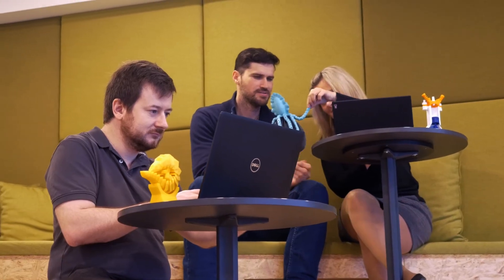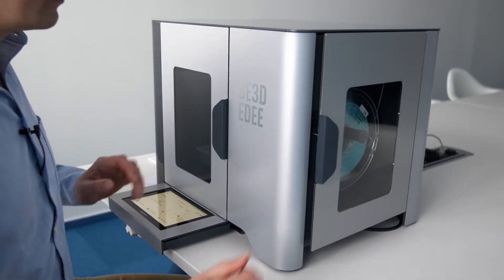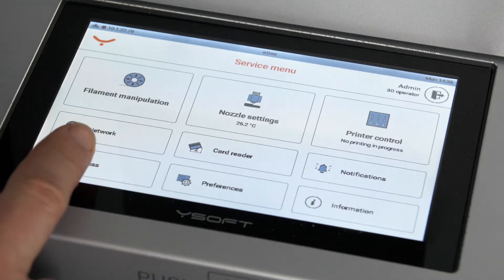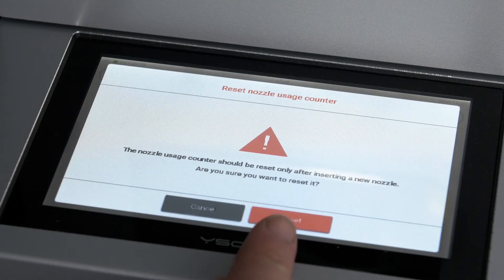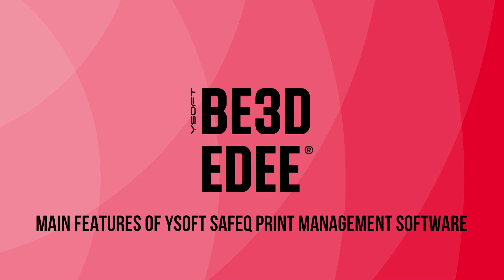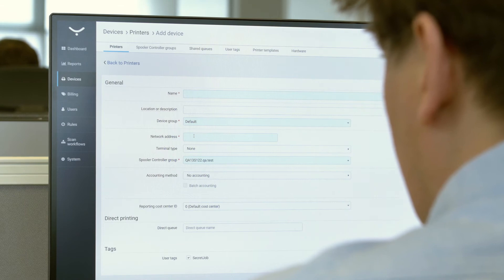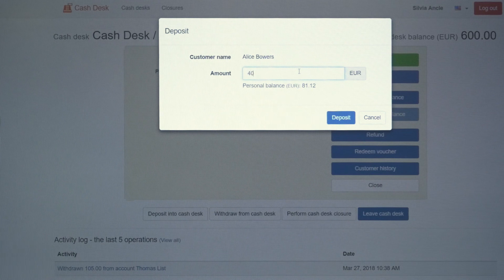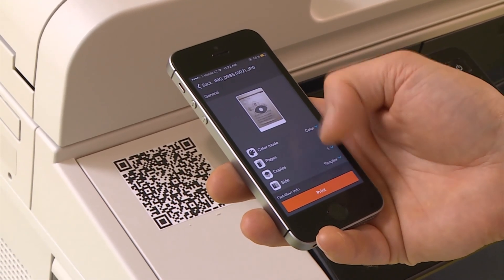Managing a 3D Print Fleet in Education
This how-to video for Education, describes how to manage a fleet of YSoft be3D eDee printers. The be3D eDee Print Management solution provides all the tools for a school administrator to effectively manage student and faculty access to 3D printers and automatic reports to monitor usage and costs. Schools that wish to charge for 3D printing can do so and managing student accounts is easily done by any school administrator. Learn about all the administrative tools available in this hands-on video.